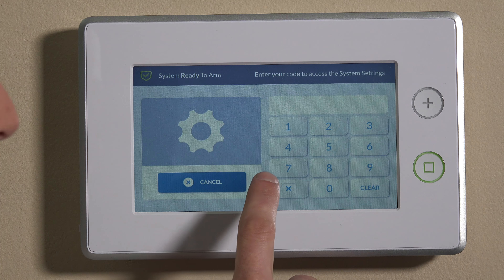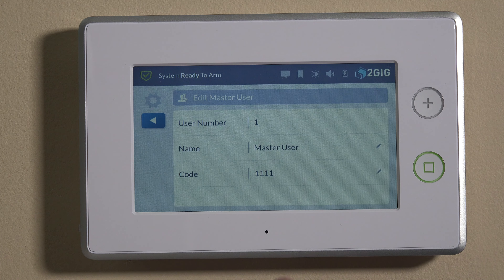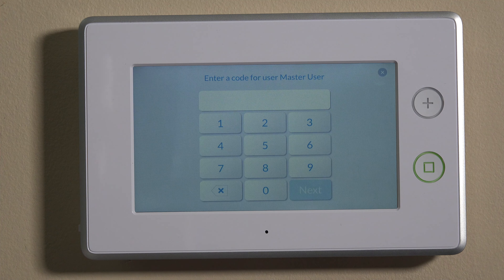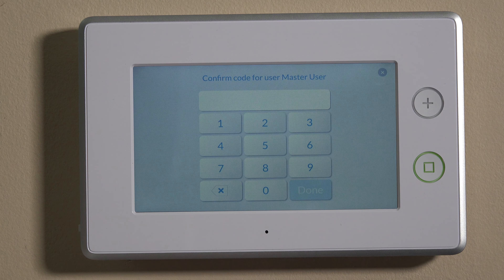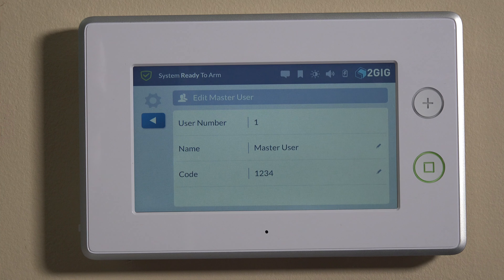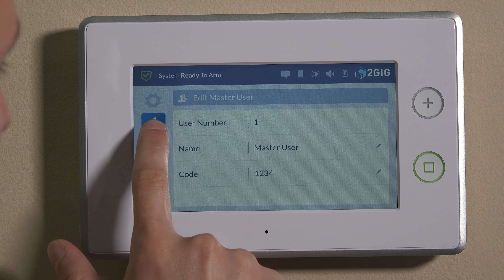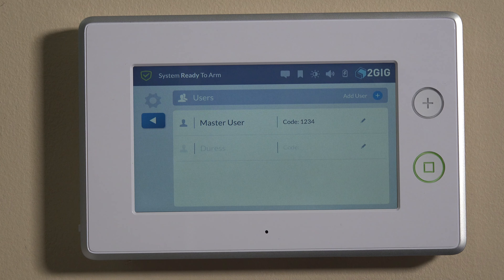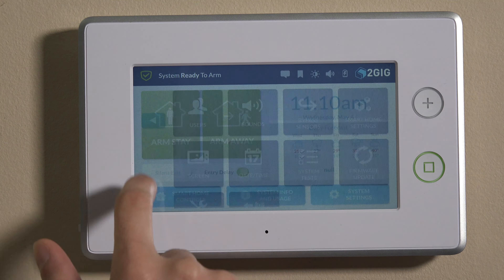2GIG GC3: Changing the Master Code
This tutorial helps keep your 2GIG GC3 alarm system secure by showing you how to change the default Master Code and add other users.

All home security systems are programmed with a default Master Code. You’ll want to change this code soon after installation, so your system can only be accessed by you and members of your household.

This video details how to change the Master Code on the GC3, which is 2GIG’s newest self-controlled wireless system.

As shown in the video, the default Master Code for the system is 1111. Unfortunately, anyone familiar with this type of alarm will also know this code. Fortunately, changing the code takes just a minute or two.

First, you’ll hit the System Settings button. As shown in the video, this is a blue button found in the lower right corner of the main display. Hitting the button brings up a touchpad where you enter the default 1111 code (which is simple because it’s designed to be used basically only for setup).

Entering the code takes you to a grid of various system setting. The video shows you where to find the Users section. Hitting the Users section takes you to a list of users.
Most likely, the only user listed will be the Master User. You can rename the “Master User” to be whatever you like, such as your first and last name.

Before changing the name, the video shows you how to change the Master Code. Next to each user’s name is a pencil icon. Clicking on the icon takes you to a keypad where you can enter a new code.
You’ll want to enter a code which is easy to remember but hard to guess. Avoid using your house number or last four digits of your home phone number. In the video, we used “1234” but you’ll want something more complicated.

You’ll need to enter the code twice to confirm. After confirming the code you’ll see a screen displaying the user number, user name and the new code.

You can change the user name by clicking the pencil icon. The video also shows you how to add users. New users can be given their own unique code. Plus, restrictions can be put in place limiting each user’s access to the system.

This video covers the difference between the Master Code and the Installer Code. Basically, the Master Code is for everyday operations while the Installer Code lets you access setup and maintenance features.

As a do-it-yourselfer, you’ll use the Installer Code more often than a user who had the system installed by someone else. The Installer Code on the GC3 lets you setup the key fob, designate alarm zones, view event logs and other more technical information. Other videos cover how to change the Installer Code and navigate the various Installer features.

Changing the default Master Code is one of the first actions you’ll want to take when setting up your GC3. Not only does this keep the system secure against unauthorized access, but you’ll also be able to personalize the system for the needs of your household.